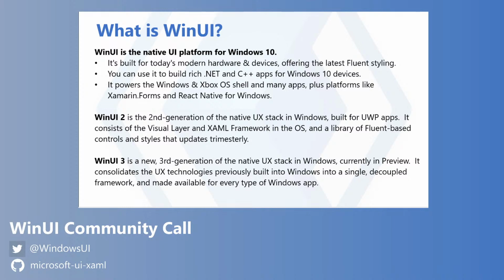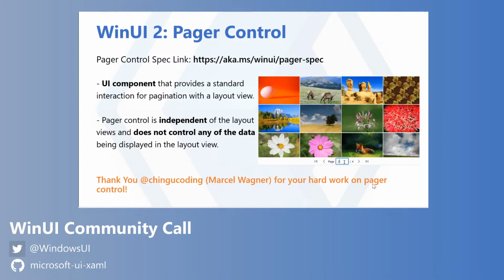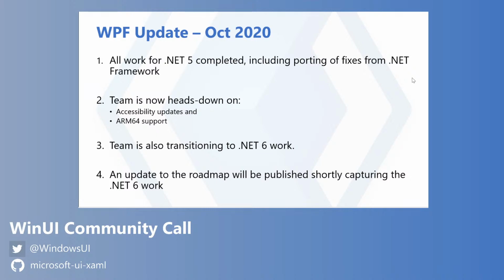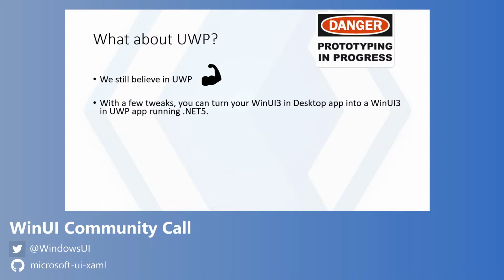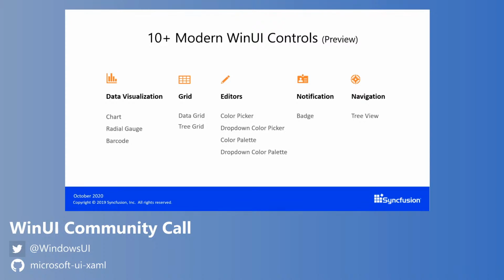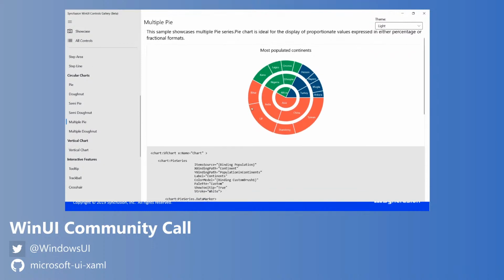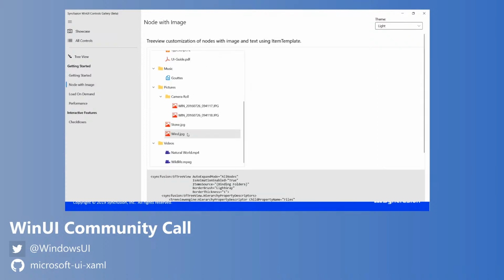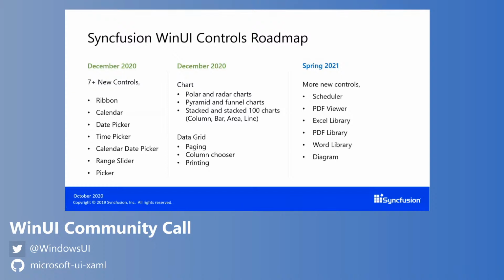WinUI Community Call (October 21, 2020)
Topics covered in this community call:
WinUI updates - 7:45
New controls - 8:55
Developer tooling updates for WinUI 3 - 13:30
WPF Updates - 17:30
Why C#/WinRT? - 20:12
Ecosystem Spotlight: SyncFusion - 26:05
Q&A - 49:30